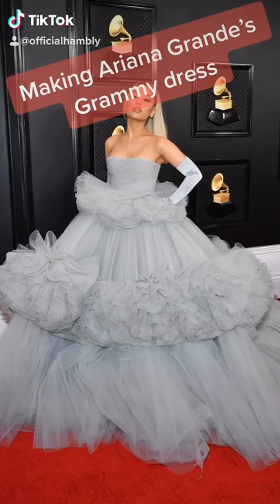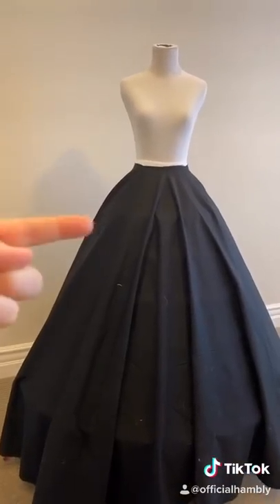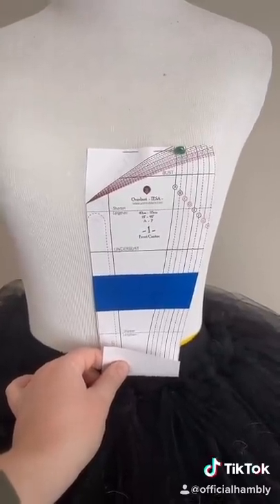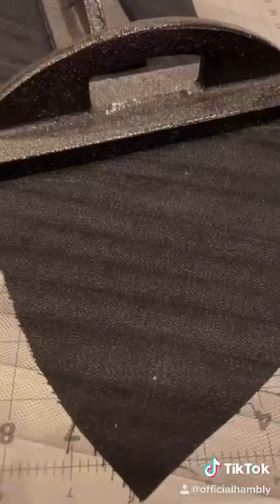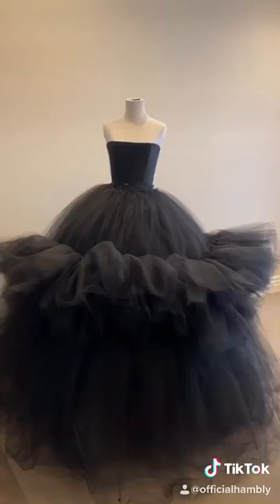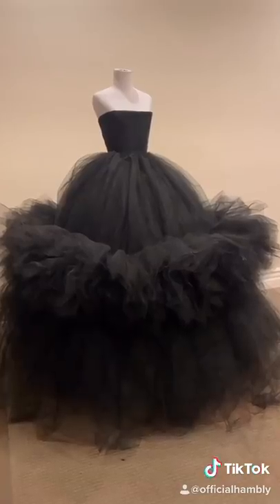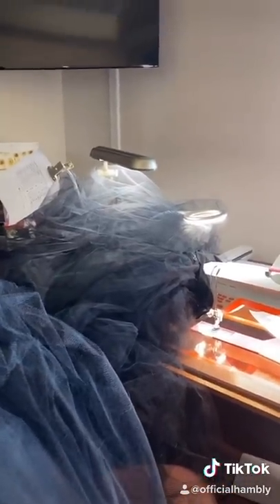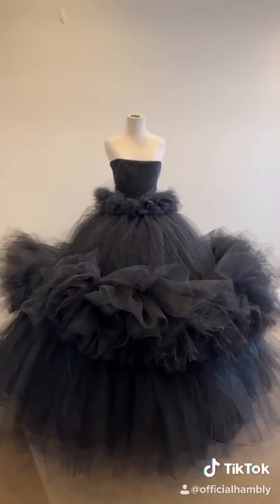Tik Tok | DIYing My Own Ariana Grande Grammy Dress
Uploading all parts (5) of my tiktok series on creating my own Ariana Grande Giambattista Valli dress using black tulle. I included the cost breakdown at the end of the video to get a feel of what it costs to make something like this.

I chose to reimagine the dress in black because i could not get my hands on the exact shade of grey tulle Ariana wears, and because I wanted to have some artistic freedom with the piece. A Majority of the dress is gathered by hand, since I felt that is what helped give the dress the couture look that hers had.

there is a little over 300 yards of Tulle on the dress, and I ran out of tulle twice while making it. I chose to do a corset back instead of zipper but I like the way that appears on the front when it's being worn.

You can find more behind the scenes clips on my Instagram